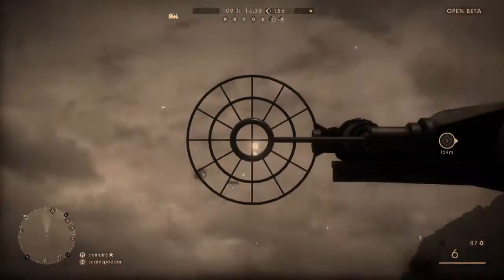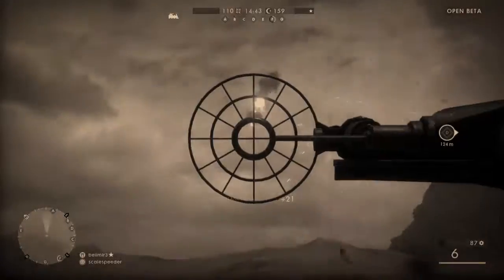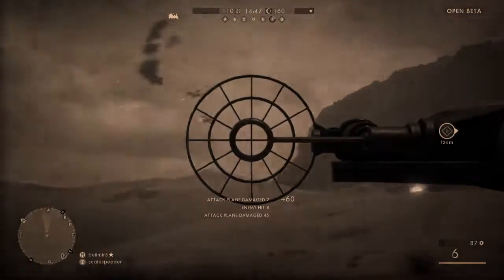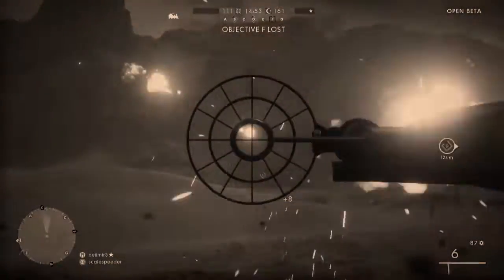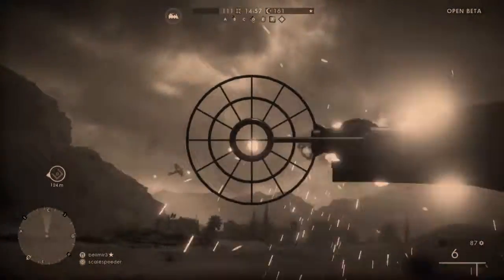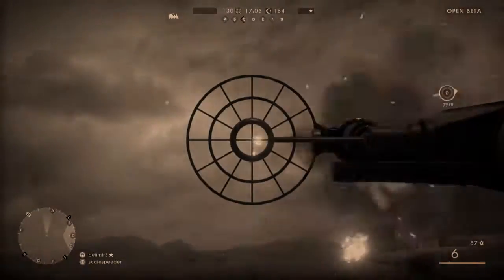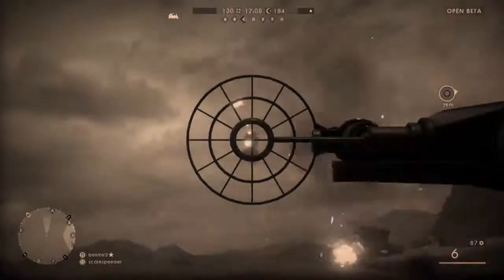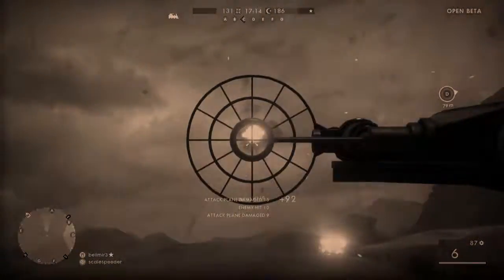BF1 Combat Tactics Motion Picture: The Anti Aircraft Truck & You!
Pull your bloody fingers out and start shooting down those kites!